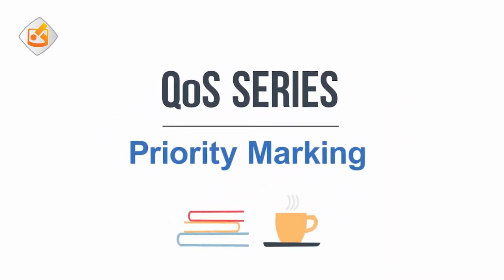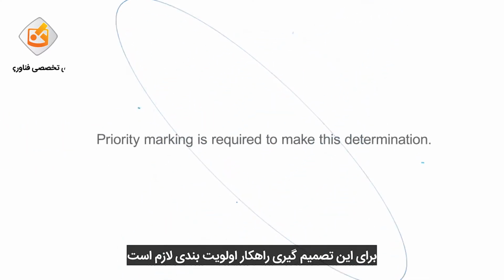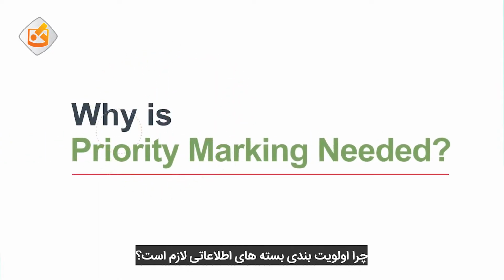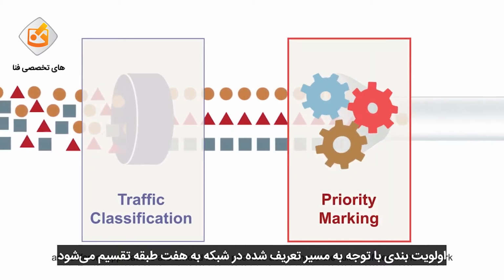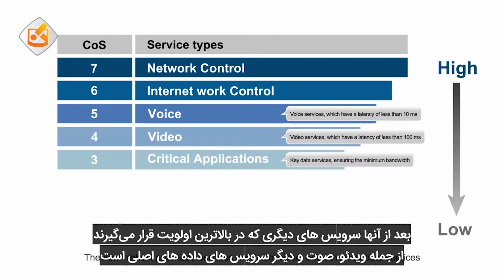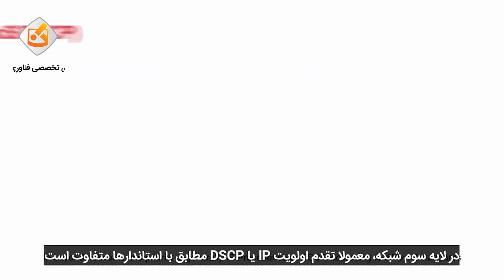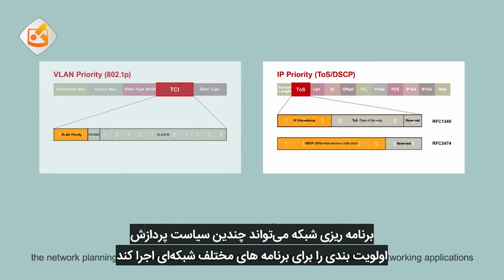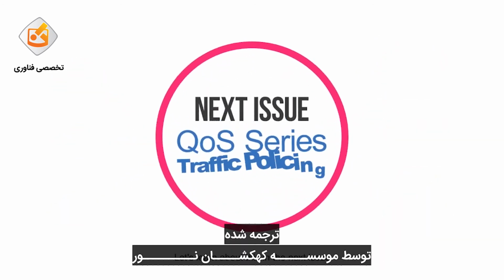سیستم تضمین کیفیت یا QoS چیست؟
استراتژی عمومی حاضر در شبکه‌های کامپیوتری FIFO است یعنی اولین بسته‌ای که وارد می‌شود ابتدا پردازش و سپس خارج می‌شود و اگر بسته مهمی قرار باشد در شبکه منتقل شود باید منتظر بقیه بسته‌ها بماند.
همین ویژگی در زمانی که شبکه دچار ترافیک می‌شود باعث می‌شود که کیفیت سرویس‌های حساس تا حد زیاد کاهش پیدا کند. از این رو این استراتژی برای سرویس‌هایی مانند VoIP خوب نیست.
راهکاری که برای حل این مشکل پیشنهاد می‌شود استفاده از سرویس‌های تضمین کیفیت یا QoS است که در این ویدیو تلاش کردیم به زبان خیلی ساده این سرویس را شرح دهیم.

کهکشان نور مجری برگزاری دوره های تخصصی فناوری اطلاعات

🔥مقالات آموزشی حوزه شبکه، امنیت و برنامه نویسی را در بلاگ ما مطالعه کنید